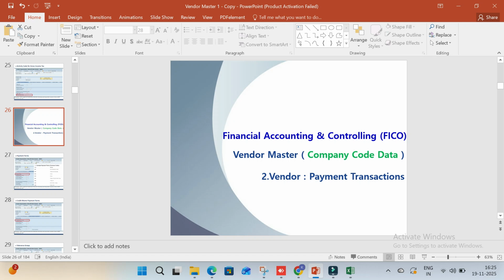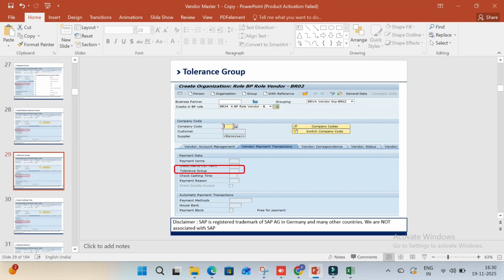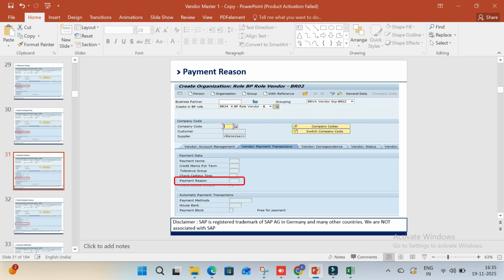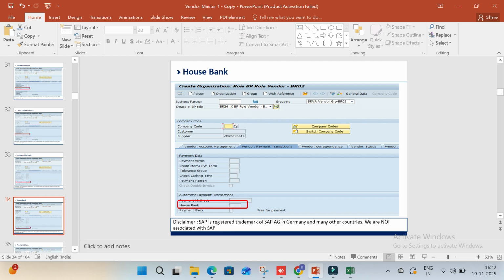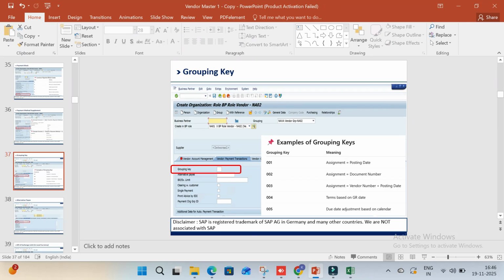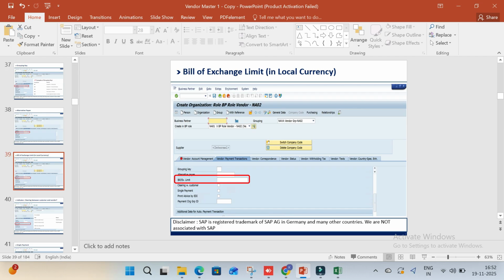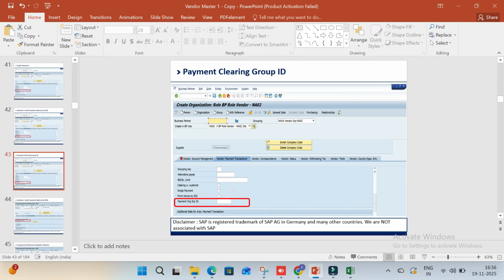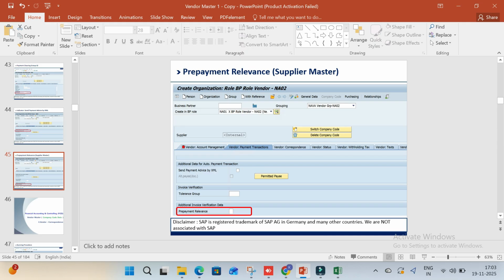Vendor Master: Detailed Explanations in SAP S/4 HANA.2.Vendor : Payment Transactions (Company Code)